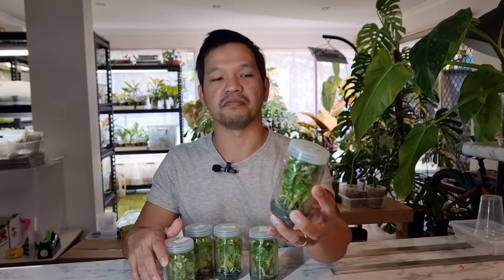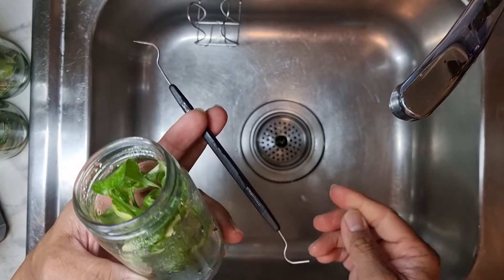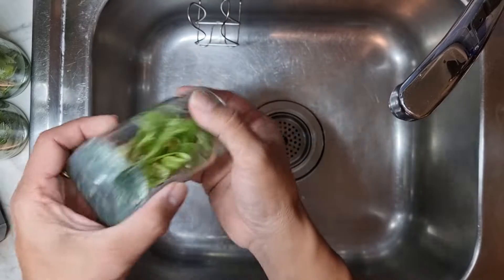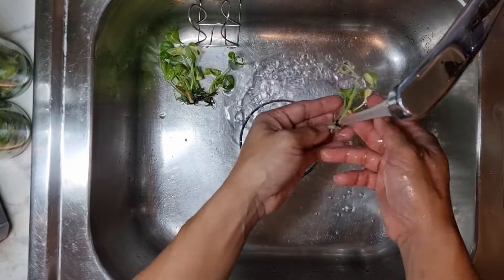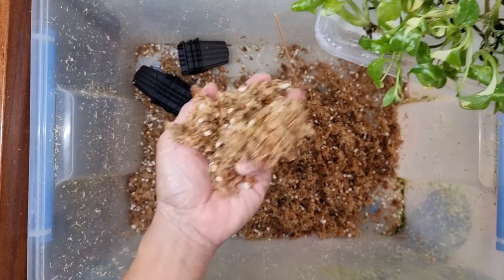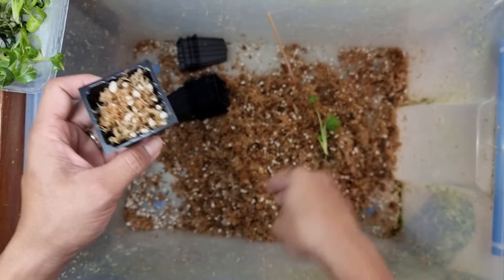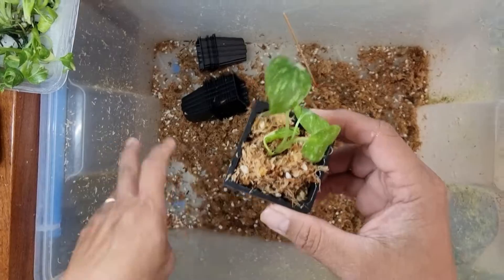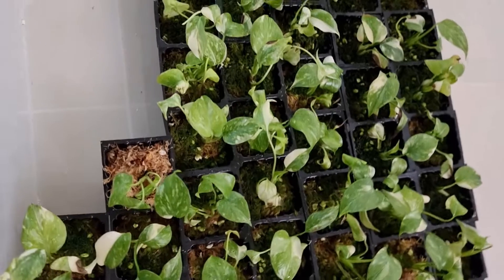Deflask and Acclimatize Monstera Thai Constellation from Tissue Culture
This is how we deflask Monstera Thai Constellation from tissue culture to acclimatize.
We use 90% chopped sphagnum moss soaked in nutrient solution and 10% fine perlite.